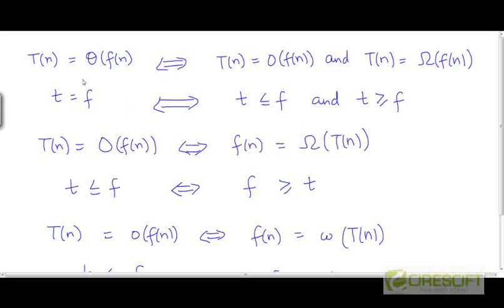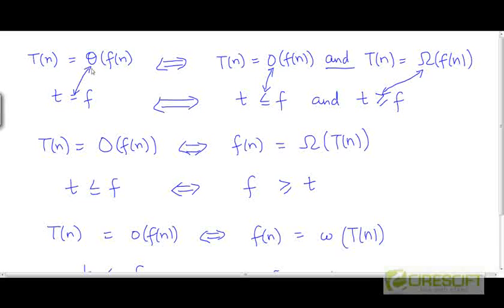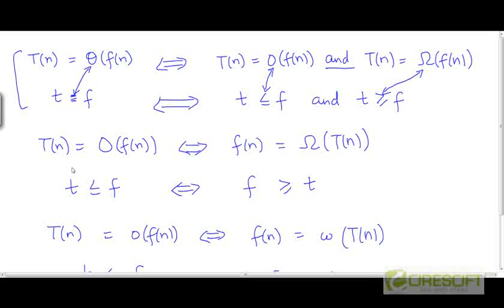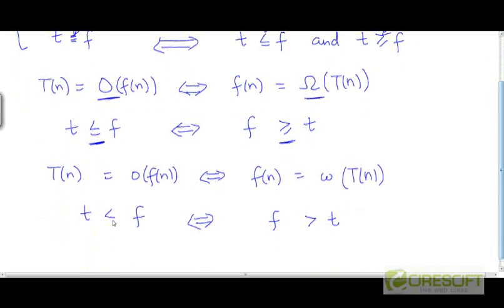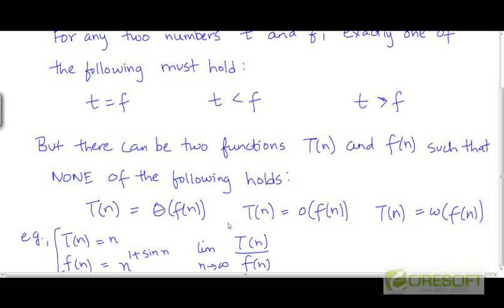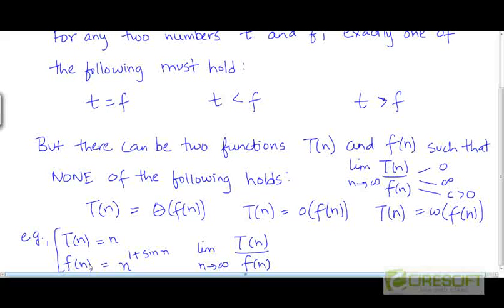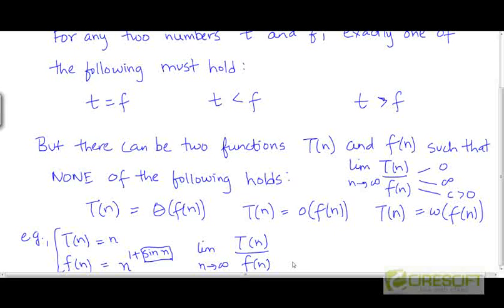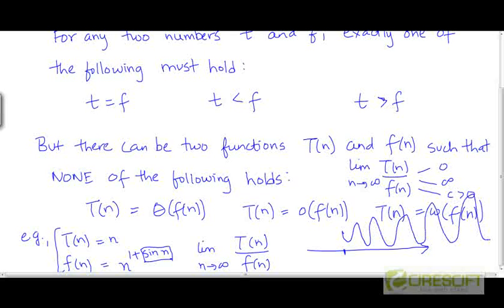Asymptotic notations compared with basic relational operators (2)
Asymptotic notations compared with basic relational operators

    1. Access to course videos and exercises
    2. View & manage your progress/pace
    3. In-class projects and code reviews
    4. Personal guidance from your Mentors